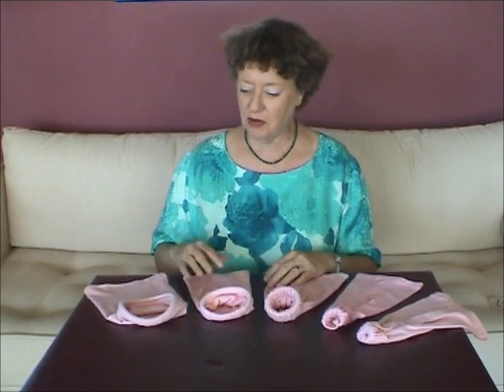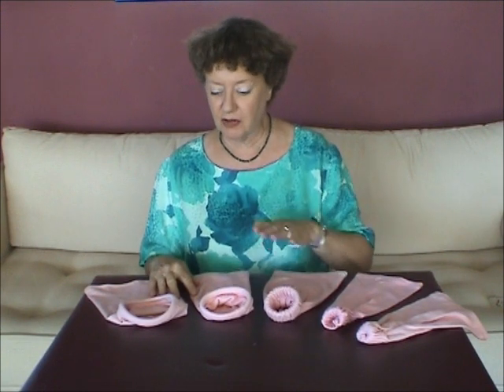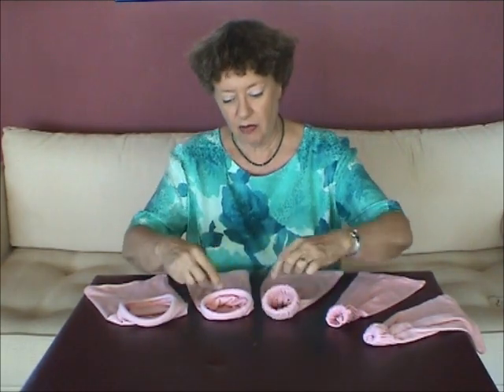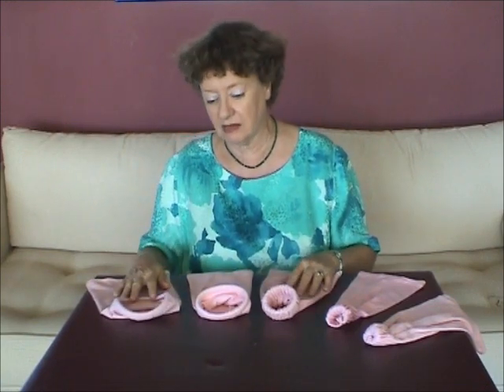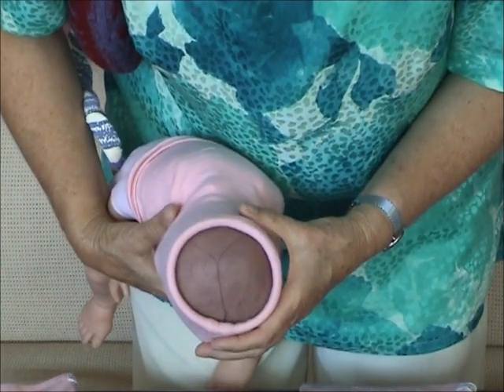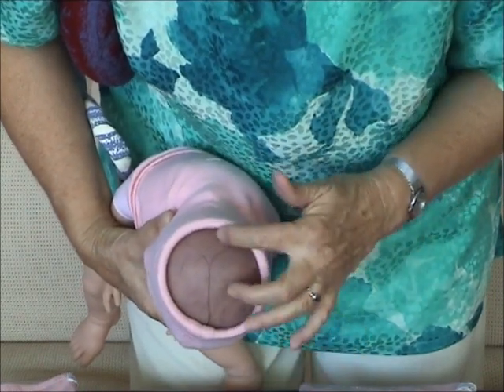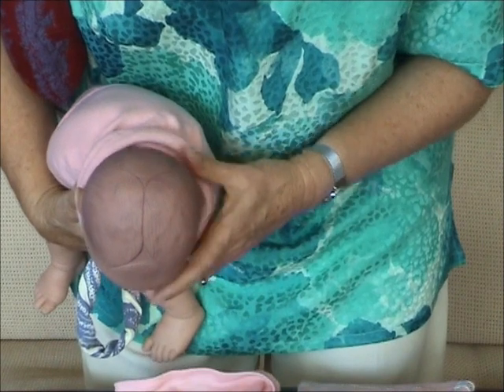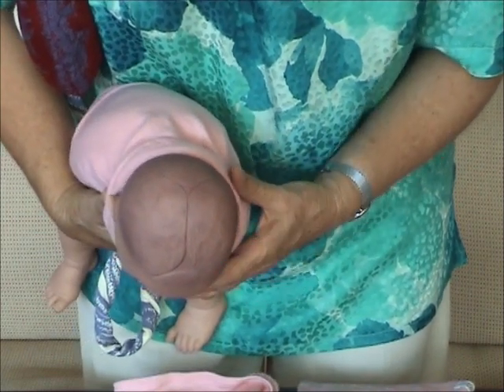Cloth cervix model set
A set of fabric models that can be used with a doll to explain the dilatation process during labour.